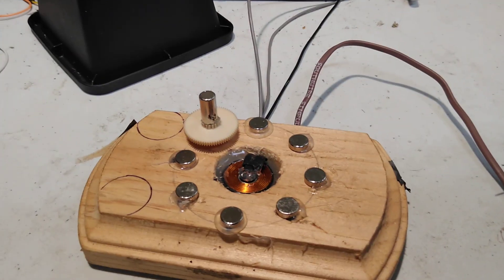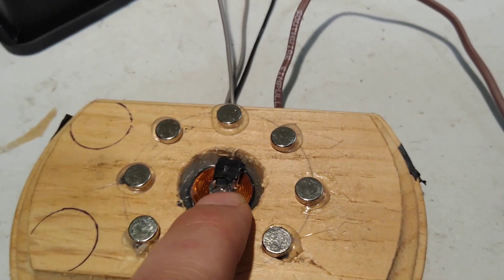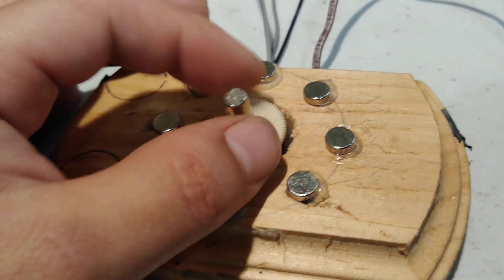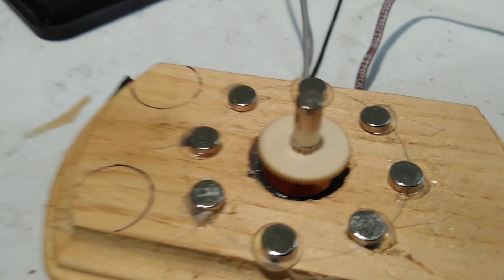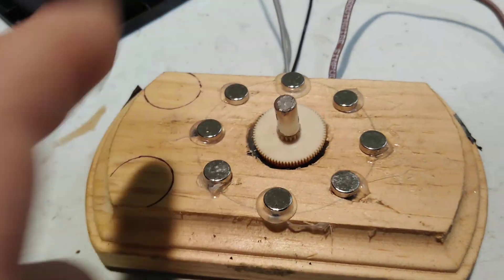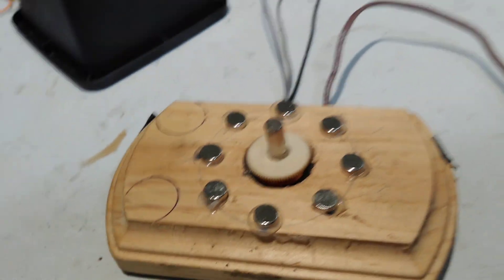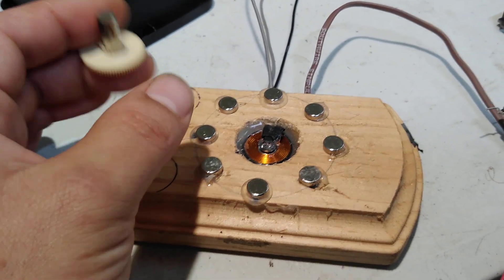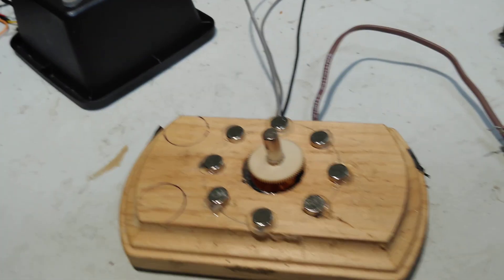Magnetic Levitation/Suspension For Low Power.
Draws about 150mA at 1V, consumption goes down as voltage raises.
One of my first thoughts about this one was to place a tiny hula dancer cutout on the magnet lol. It likes to wiggle around but seems to maintain itself rather well despite not being tuned 100%.
It will actually suspend a cylindrical magnet a good half inch from the coil without any extra weight on it but I haven't got it stable enough to remain there for longer than 10 second or so yet.

Basically same setup as before but using repulsion from the coil instead of attraction. I wanted to use the least magnets as possible when forming my ring so the overall power requirements would be small. If you're building a setup and can feel by hand that your coil is going to need a good amount of repulsion or attraction to work you can more or less get an idea of how much power it's going to consume given the coil you're using.

In this case it was easy to tell a very minimal amount of power would be needed to float the magnet. Offsetting the majority of the attraction to the core itself was also important as it required less work for the coil to do. This isn't so much as cool as a larger deal but I think it's cool you could technically play around with a setup like this to have it run from small battery power.  Some years ago I would have guessed off the top of my head something like this would be too hard to do from low power as it would require too meticulous an arrangement. Apparently not. I used a compass to make a circle and imperfectly line the magnets around it. After noticing the magnet wouldn't float perfectly center, I adjusted a couple of the magnets slightly to try to fix it.

I still haven't attempted any more complexity in the code because I wanted to understand the physics as much as possible first, but I'm assuming there are a multitude of ways to improve the code and make the whole thing more stable, consume less power, and have more functionality.